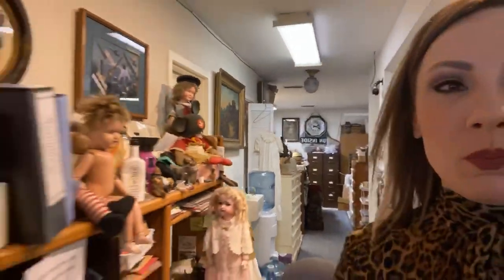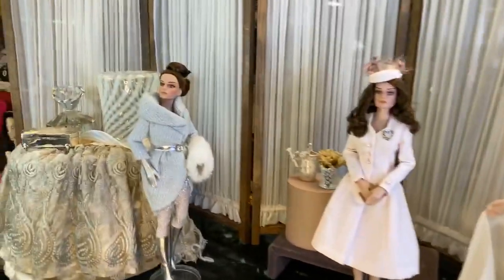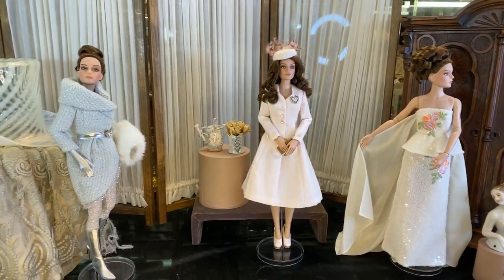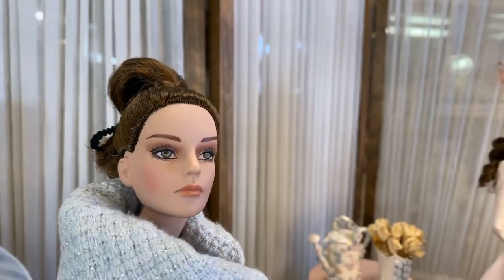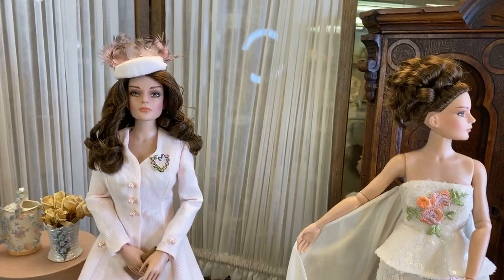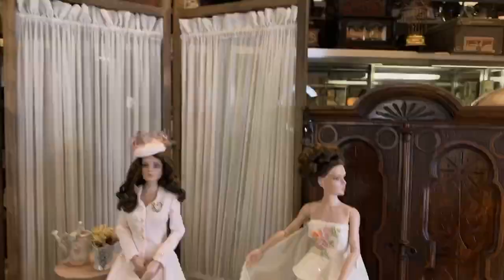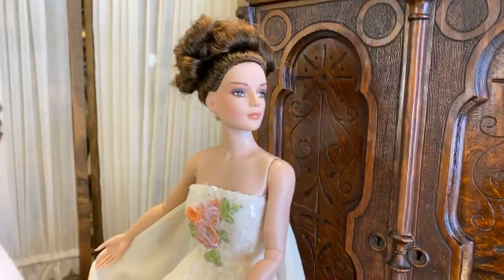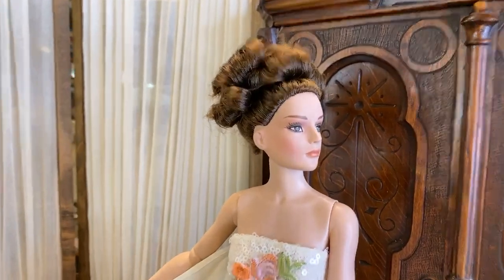Grace’s Personal Hairstylist is in the building! | Robert Tonner Doll Hairstyling Ideas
Grace Marie’s Personal Hairstylist is in the building! We will teach you how to do the swirl ponytail style on Grace Marie today.

Grace Marie is the Virtual Doll Convention Exclusive doll by Robert Tonner!